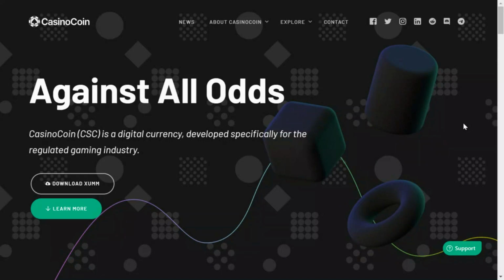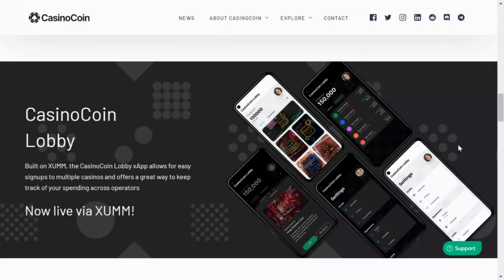Metaverse Update: CSC runs on XRP Ledger with App Built on XUMM, Fireside Chat with Daniel Keller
The Crypto Eri channel is a place to learn about the top-performing digital assets and to educate yourself about the new digital global economy, blockchain, DLT, AI, decentralized finance (loans, yield mining, lending), mobile payments, Web 3.0, the Metaverse, digital ID, tokenization and other new and rapidly changing technological trends/and digital products that impact our world.

Because there is often an imposter in the comments that have taken my profile and name, comments will default be uploaded shortly after left to filter these bad actors. Sorry, many of us deal with these scammers who leave phone numbers and replies, which I would never do.